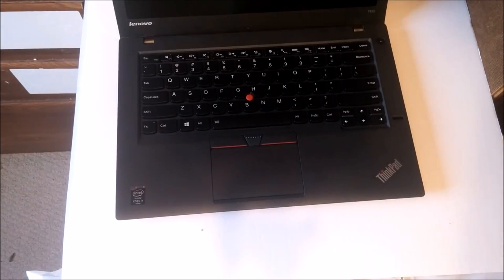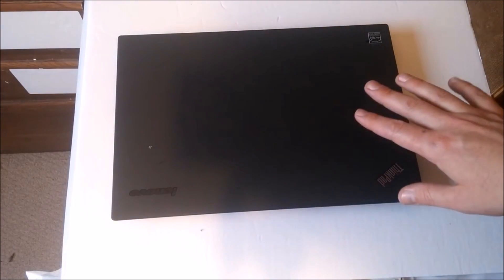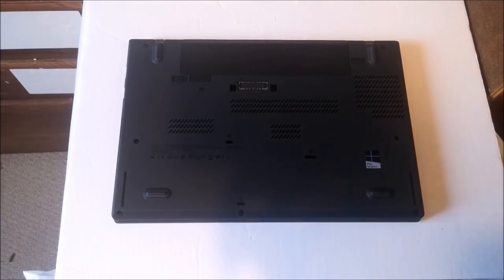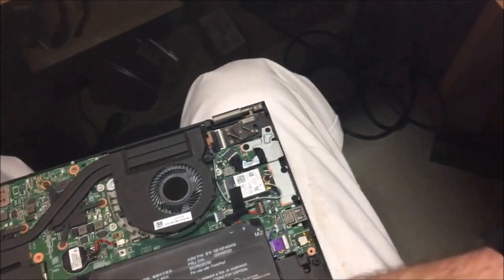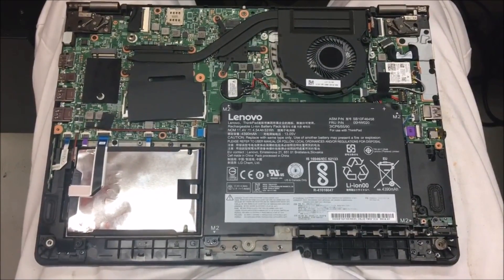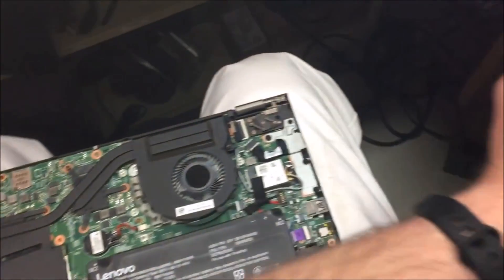Lenovo Laptop Wont Turn On SOLUTION! UPDATED! Now Works With HP, Asus, Acer,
Lenovo Laptop Wont Turn On SOLUTION T450 Works with HP, Asus, Acer,

I work with Lenovo all the time and now and then I run into a computer that just absolutely will not turn on. In this video I show you exactly what you need to do to make the sucker work again. If this doesn't work, your only hope is Lenovo Support

This is the most normal problem I have had with laptops. There are many things that would make it not turn on. Sometimes they go to sleep then run out of batteries and fail to turn back on. Sometimes maybe bad energy gets into it, or even a memory leak. Sometimes one particular piece of hardware is making it happen. I have had this happen with Asus, Acer, HP, Gateway, Lenovo, and all any other type of laptop you could think of. Laptops are getting cheaper and cheaper. The quality is dropping and they don't last as long as they used to.

I'm Nevan Brown and I hope this has helped you!

Lenovo Essential laptops.
Lenovo IdeaPad U300s.
Lenovo IdeaPad U310.
Lenovo IdeaPad Yoga 13.
Lenovo Miix.
Lenovo Skylight.
Lenovo Yoga.

If ALL ELSE FAILS PLEASE TRY THIS:

Need help calming that heart-attack?
Check my relaxing nature video. This is where I go to calm down ^_^